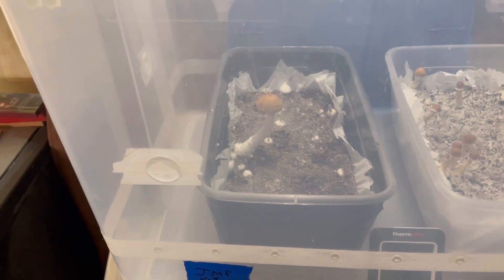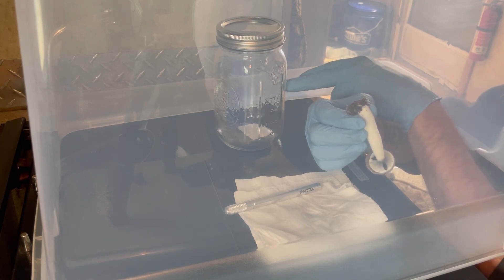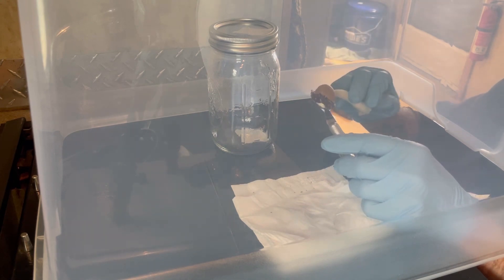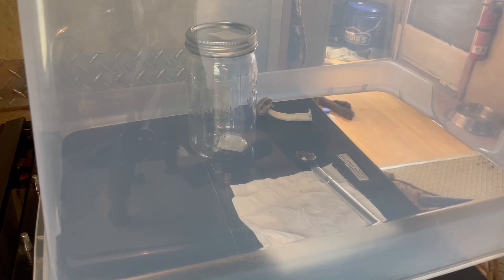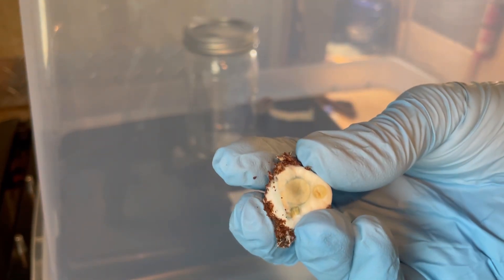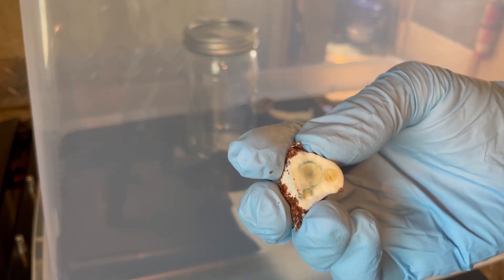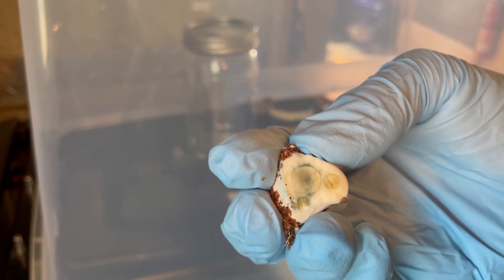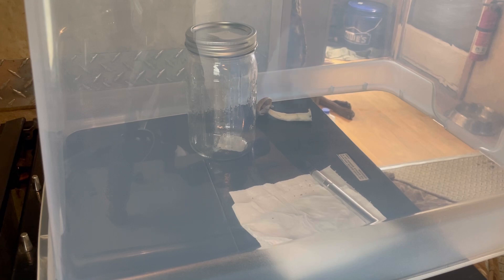Corn TEK trick ￼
In this episode, I discuss something that I have learned in the last month and a half while I have been harvesting mushrooms and learning about mycelium. So a lot of people at this point will take a clone from inside the mushroom and place it on an agar dish, well agar dishes Are a little pricey for me just to be wasted if it contaminate, so I have tried five times, and I’ve had really good results with cutting the base of the mushroom, and even taking a clone of the mushroom and placing the cut into a jar of sterilized corn. So far I believe I’m the first one to do this on video. I hope this check works for yall as well as it works for me.